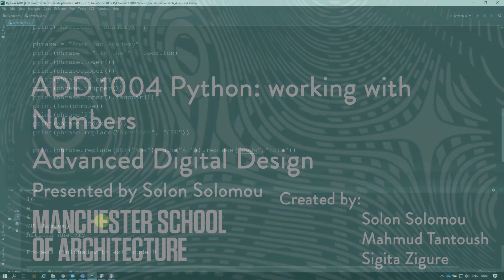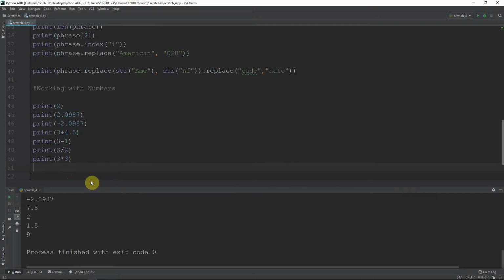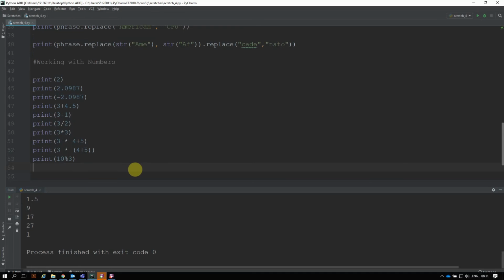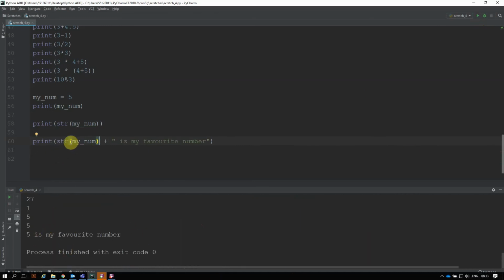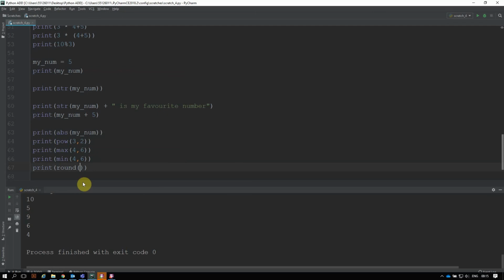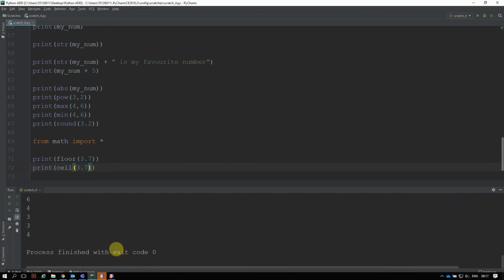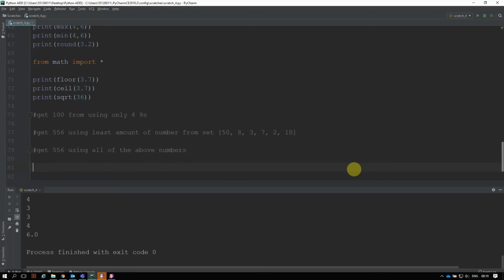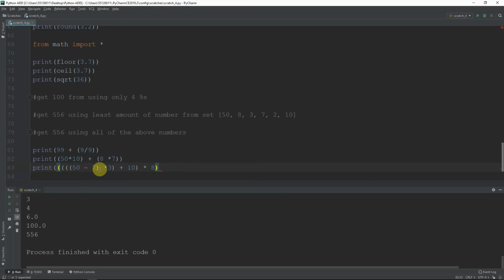ADD 1004 Python: working with Numbers